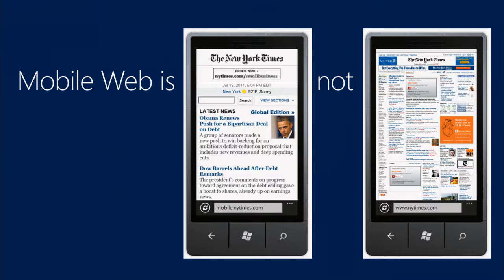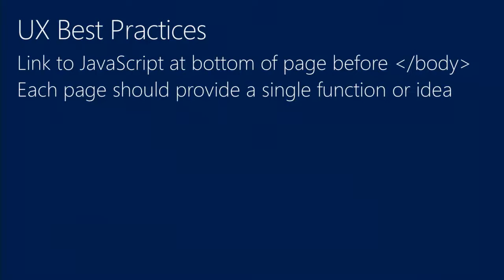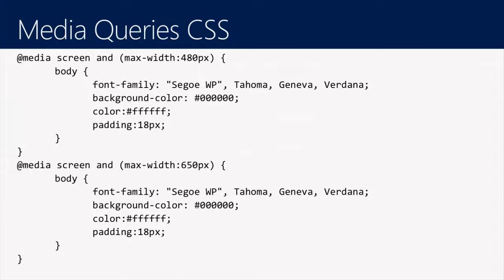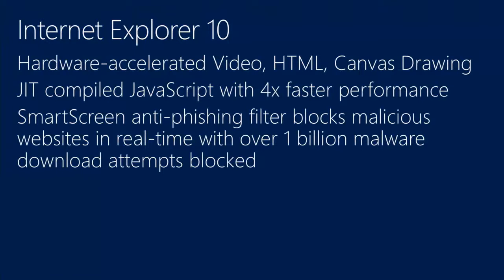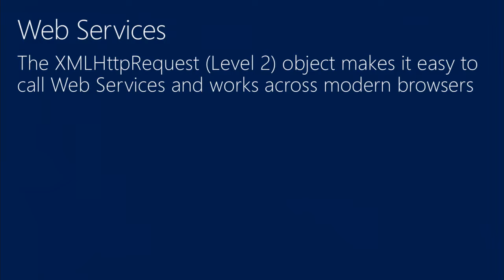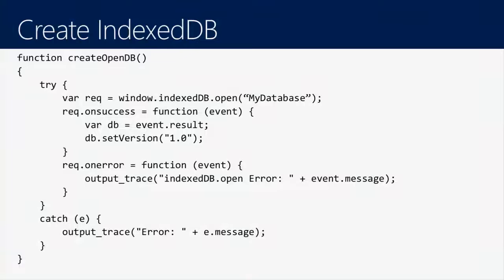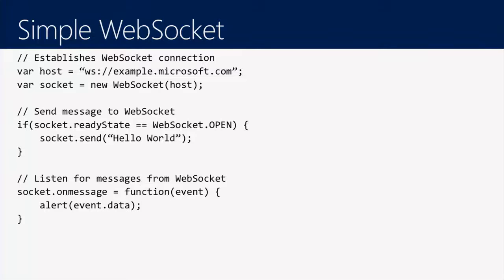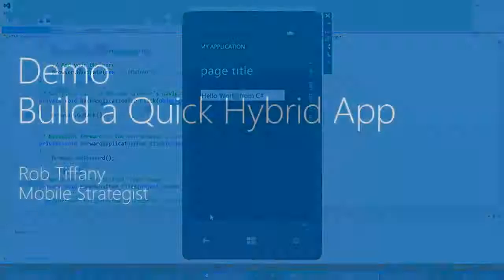TechEd North America 2013 All Aboard for the Future of HTML5 Mobile and Hybrid Web Apps for Windows